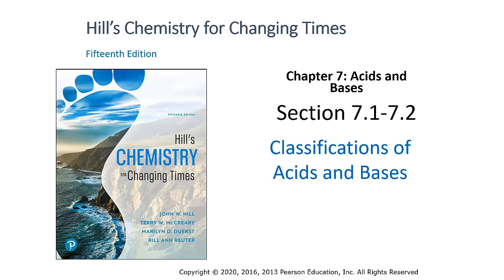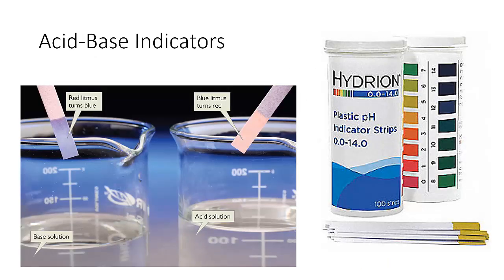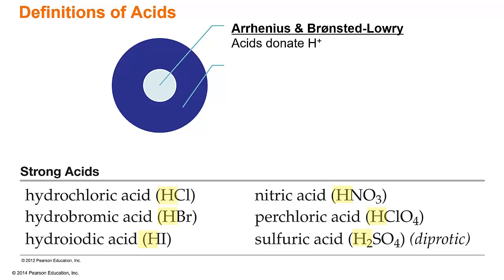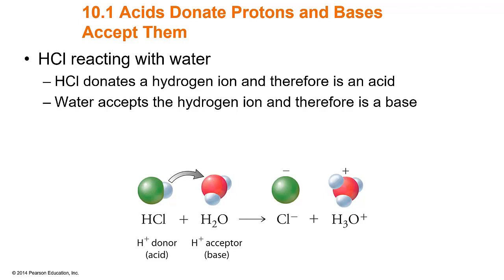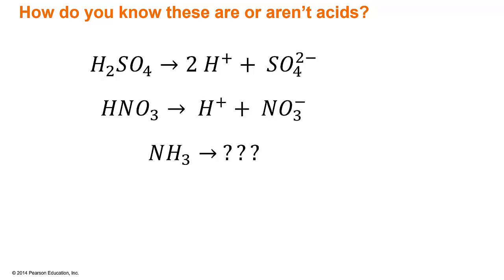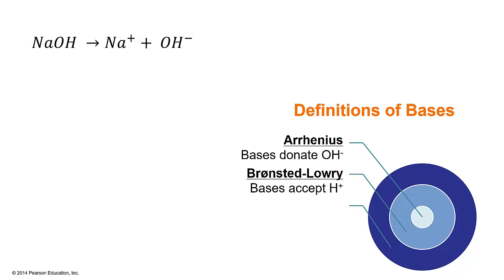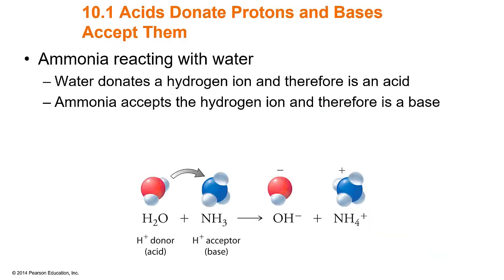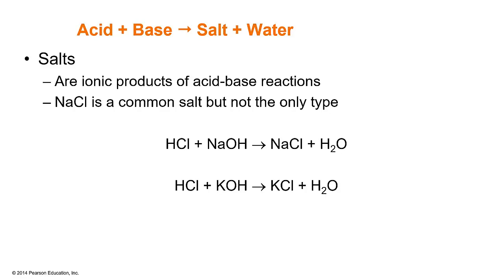Chapter 7 Sections 1-2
Intro to acids and bases. Arrhenius and Bronsted-Lowry definitions. Classification. Neutralization.